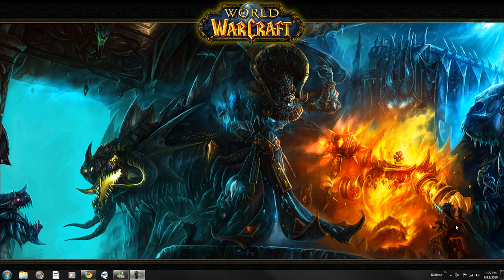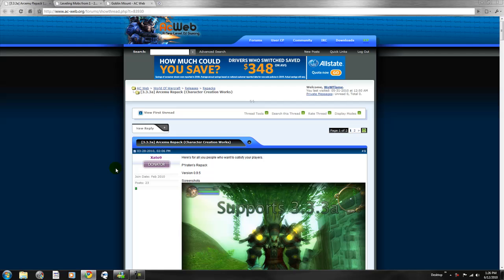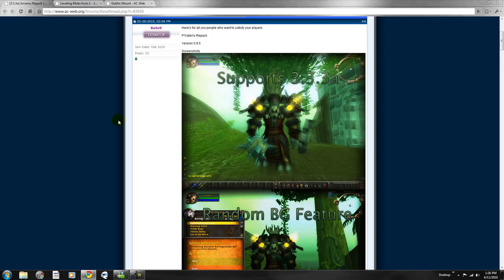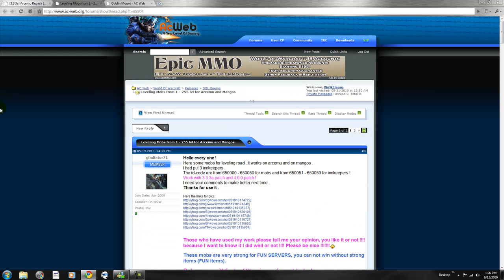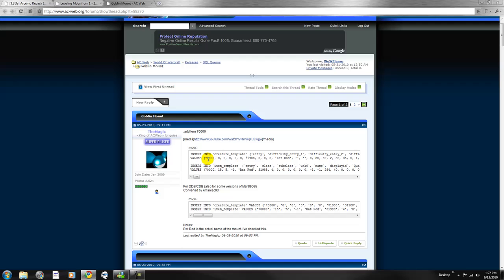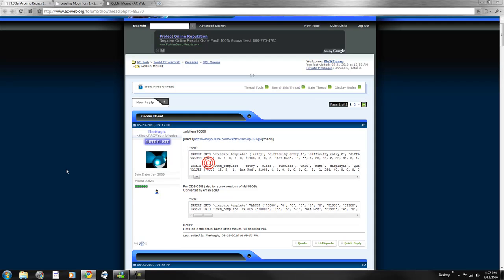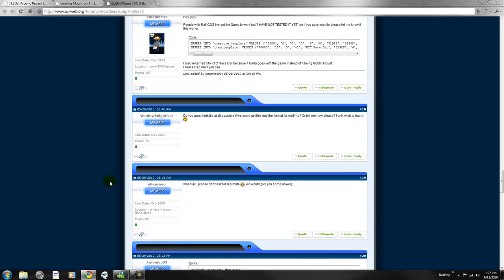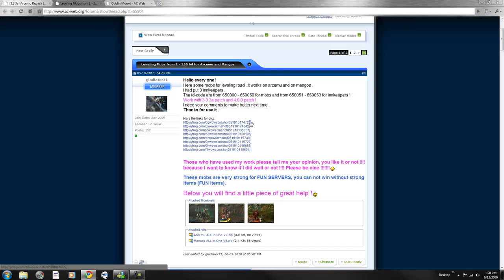New ArcEmu Repack, Custom Leveling Mobs and Goblin Mount! [3.3.3a SUPPORTED]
(Just replace the repack I show you in the video with
the one I showed you in this video)